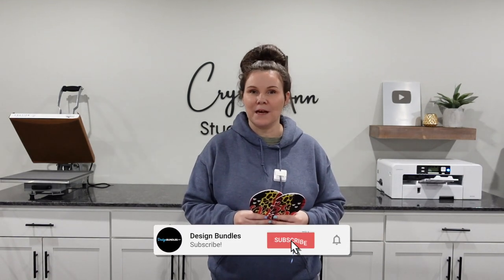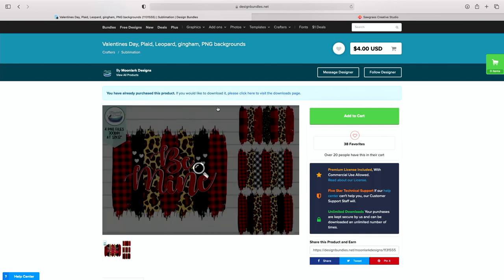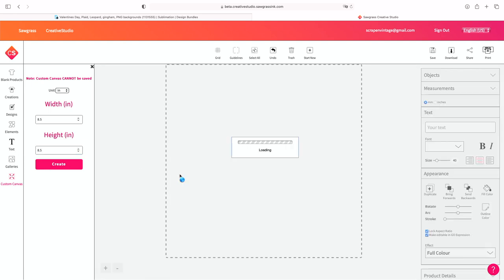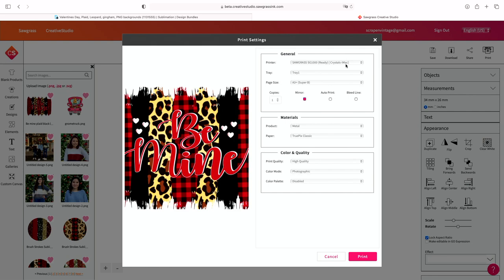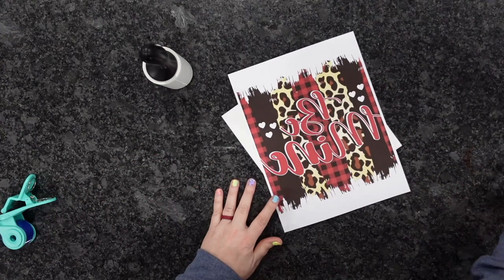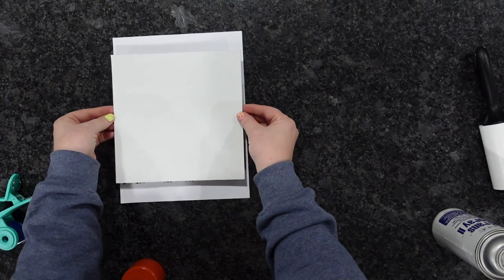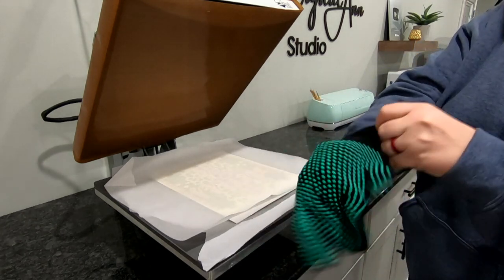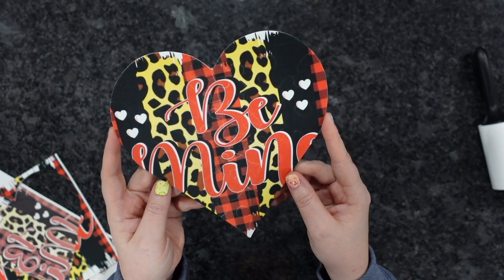❤️ How To Sublimate Felt Heart Puzzle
✨How To Sublimate Felt Heart Puzzle -  How to Sublimate on felt. There are lots of blanks to choose from when it comes to felt but today we are going to press some fun heart puzzles. These would be perfect for valentines day or even as a bff gift. More info below 👇

✅Krylon Easy Tack Adhesive
✅Parchment Paper White
✅Heat Resistant Gloves

00:00 - Intro
00:42 - Design Used From Design Bundles Website
01:16 - Uploading Image To Sawgrass Creative Studio
01:33 - Project Measurements
02:13 - Inserting Image Onto Canvas
02:21 - Resizing Image
03:05 - Print & Print Settings
03:30 - Materials Needed For The Project
04:39 - Lint Rolling Any Dust Off
04:47 - Applying Adhesive Spray To Design
05:23 - Heat Pressing Design
06:19 - Peeling Back  Design
06:38 - Finished Design